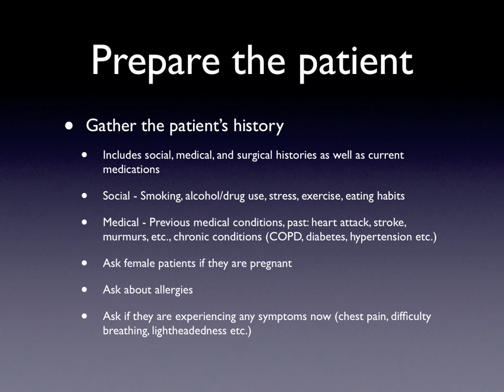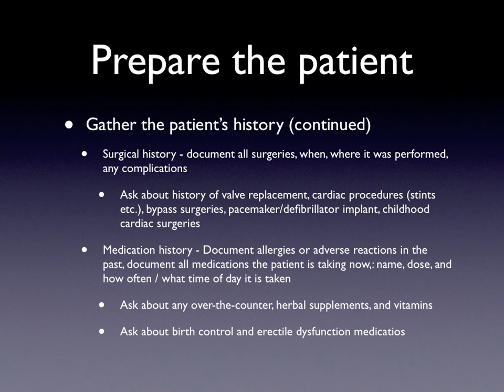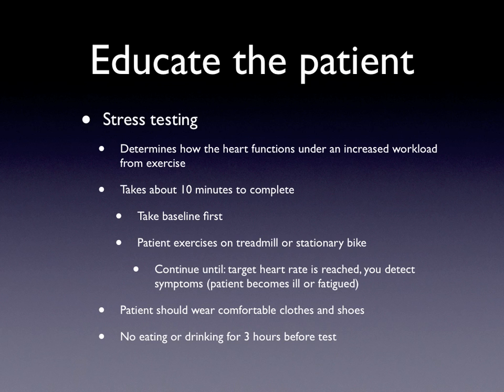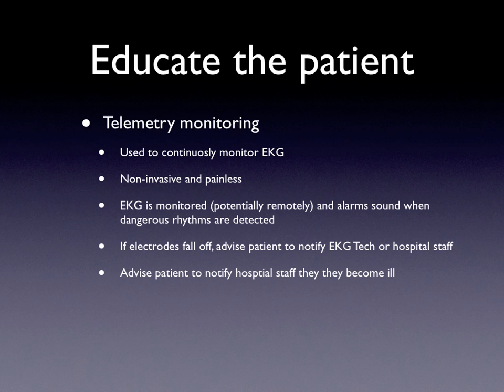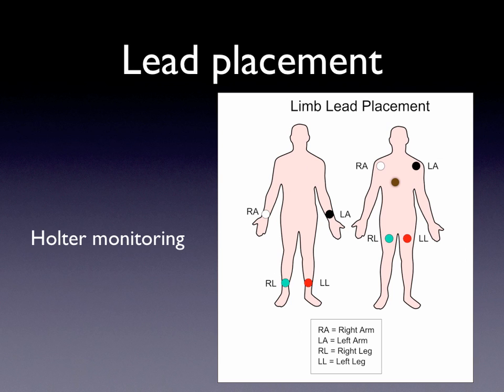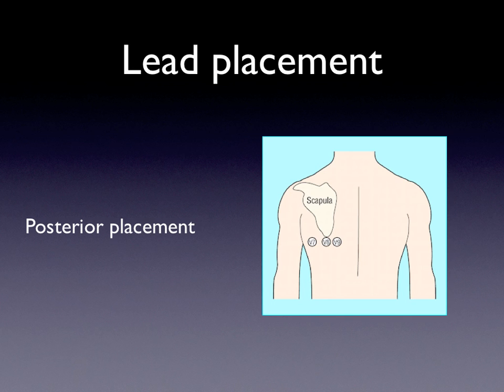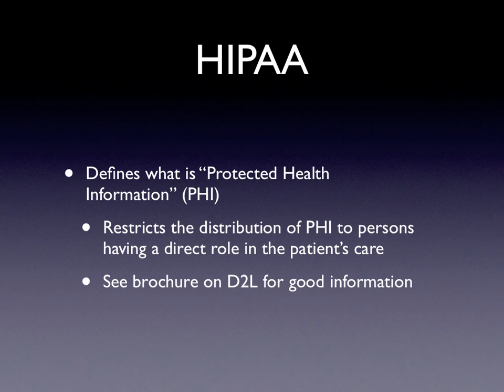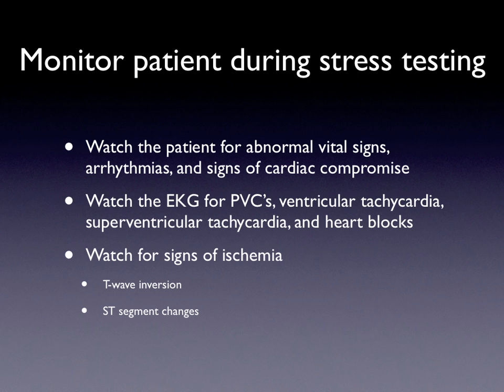DCTC - EKGT 2000 EKG Telemetry Technician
Lecture describing patient care issues based upon the NHA Certified EKG Technician Study Guide.